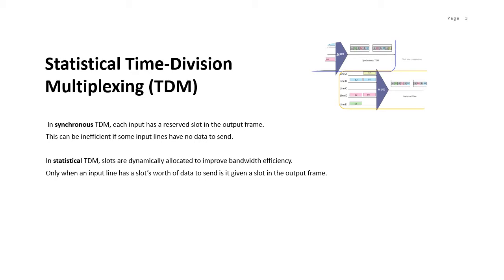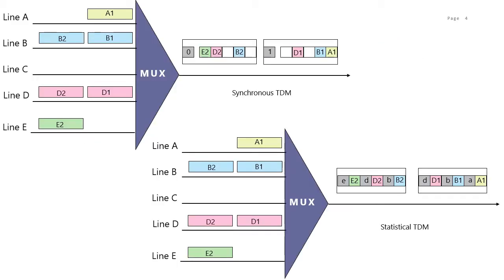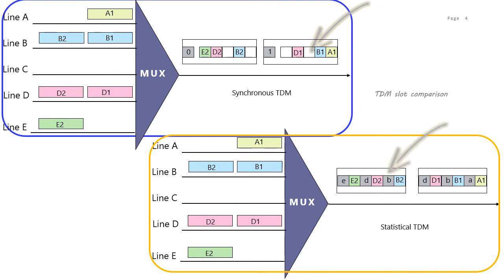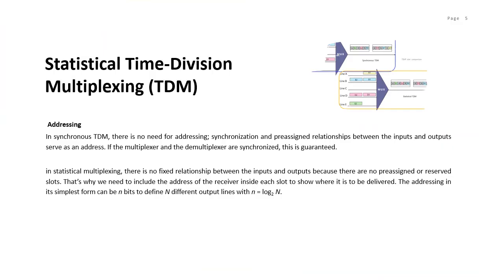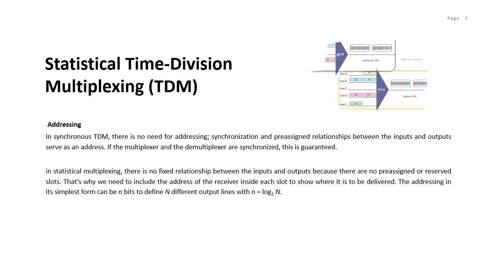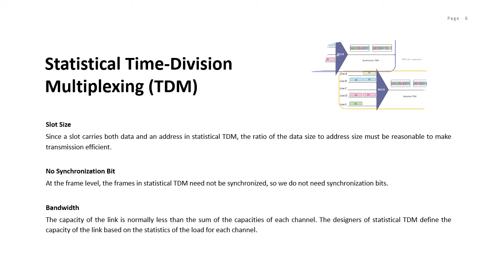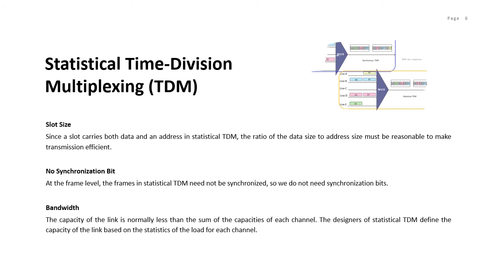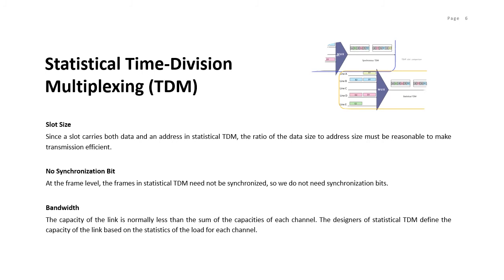Time-Division Multiplexing (TDM) part 4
Statistical Time-Division Multiplexing (TDM)